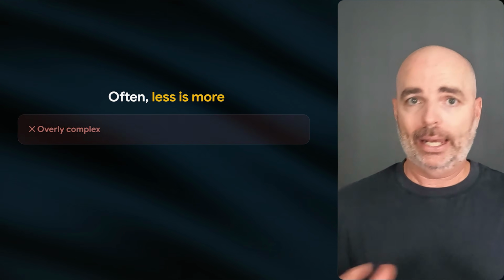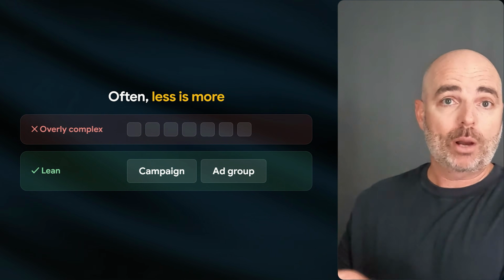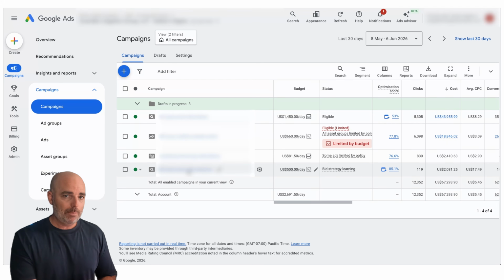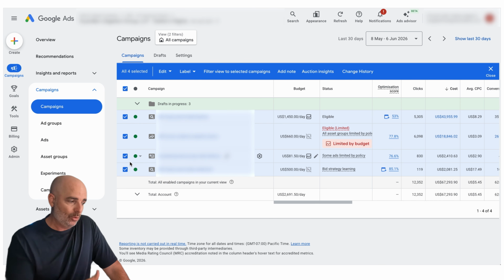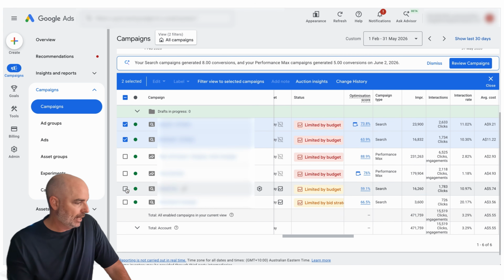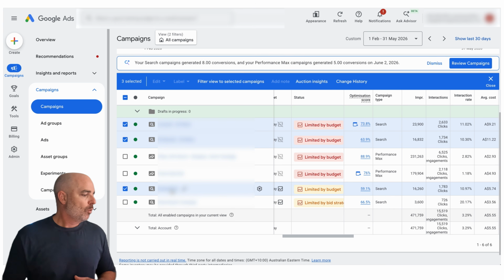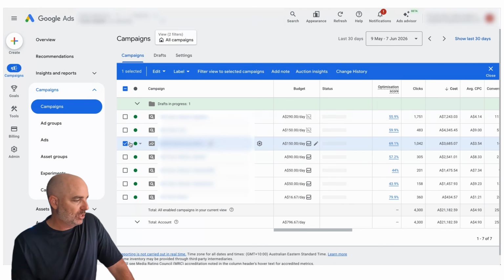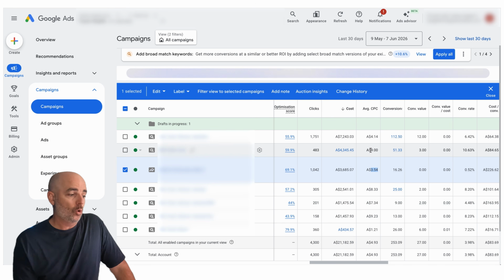How Many Google Ads Campaigns Should Start With?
👉 Get Help with your Google Ads from Aaron & the DDA Team

👉 Get Free Access to my "Keywords & SWOT Analysis Tool for Google Ads"

🤑 Plus remember if you want full access plus get real support from me & my team remember to use the coupon "YOUTUBE" to get a 20% lifetime discount for Google Ads Mastery

👉 Has your Brand outgrown your current Google Ads setup & you are ready to scale past $100k in ad spend per month? Apply for DDA: Advisory

How many campaigns should you run in your Google Ads account? It's one of the most common questions we get at Define Digital Academy, so in this video I lay out the exact framework we use in 2026.

Here's the truth: more campaigns does not mean more conversions. In many cases, less is more. I'll show you why your goal should be one campaign and one ad group, and the valid reasons that justify adding more.

You'll learn when to break out an extra ad group, when to split campaigns by profit margin, network, or location, and the data thresholds that make or break your structure.